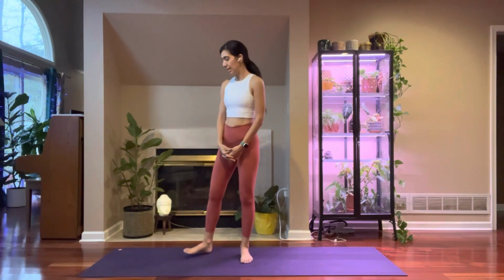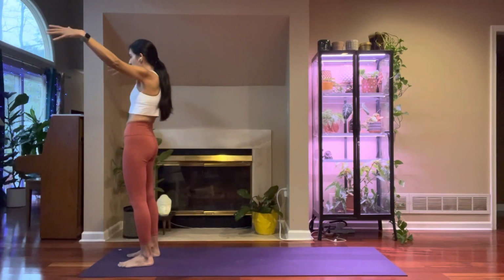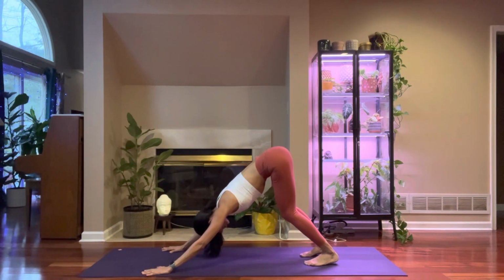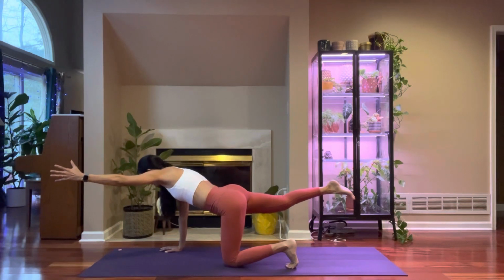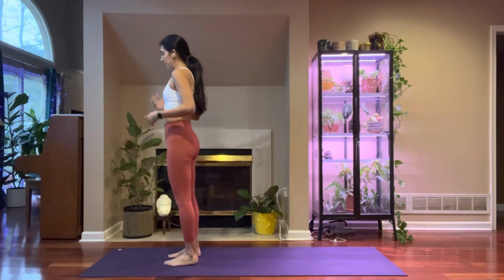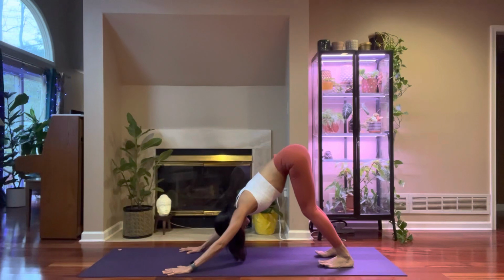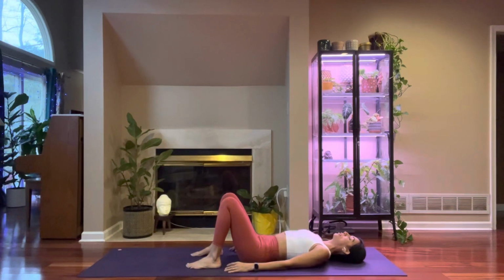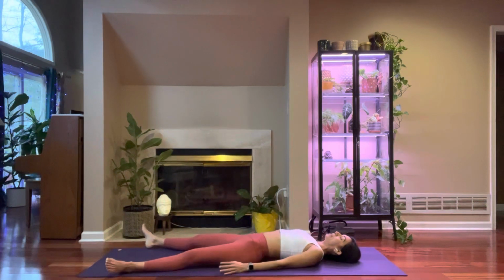15 mins beginner friendly yoga flow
Quick 15 mins anytime/anywhere yoga practice with spinal warm-ups and sun salutations